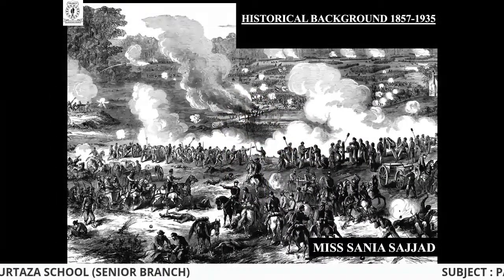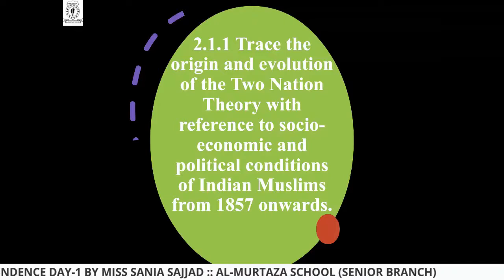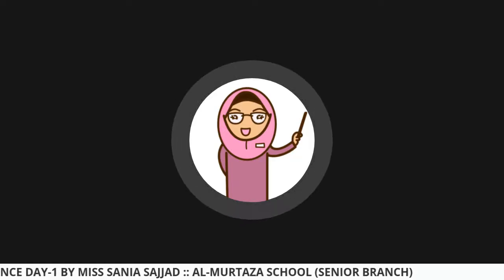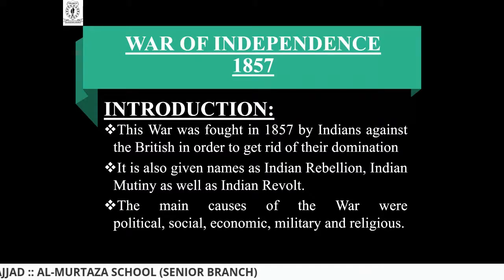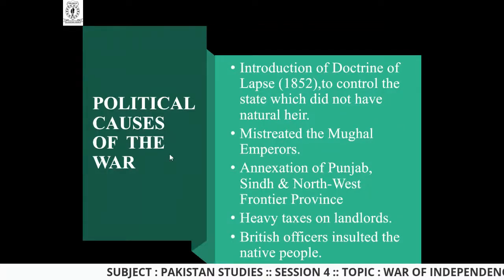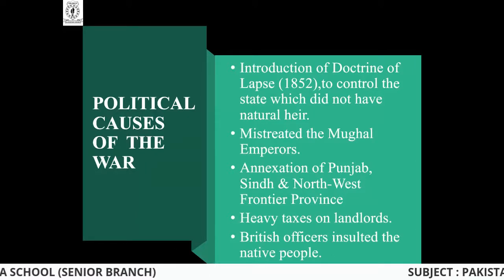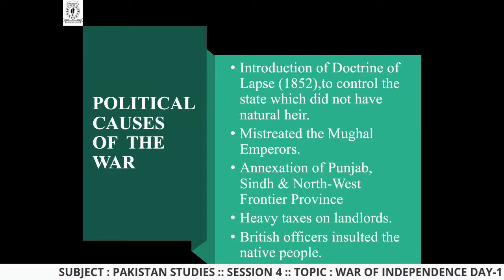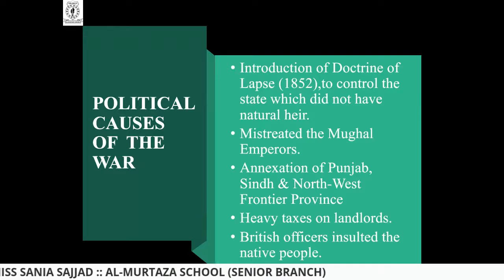War of Independence 1857 | CSS AKU-EB FPSC NTS ETEA OTS PTS PAK NAVY PAK ARMY PAF O LEVEL IGCSE PMS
When aspirants sit for preparing the compulsory subject Pakistan Affairs/ Pakistan Studies they frequently ask the following question.
1- How to handle Pak Affair/ Pakistan studies paper?
This is a platform which sheds light on the entire syllabus of Pakistan Studies in different chunks.
This lecture touches upon the various dynamics of "War of Independence 1857?"
Major themes covered in this video:-
1) Why it was called Indian Rebellion, Indian Mutiny or Indian Revolt?
2) Political, Social Economic and Political causes of the war.
3) Most Repeated Mcqs on the "Revolt of War of Independence."
4) Sepoy Mutiny Mcqs on Testmoz.
Highlights of War of Independence 1857
The revolt of 1857 was the most severe outburst of anger and discontent accumulated in the hearts of various sections of the Indian society ever since the inception of British rule in Bengal, following the Battle of Plassey in 1757 and the Battle of Buxar 1764. British historians called it a “Sepoy Mutiny” and the Indian historians termed it as the “First War of Independence.“ Jawaharlal Nehru in his book “Discovery of India” described it as the Feudal Revolt of 1857 and added that “It was much more than a military mutiny and it rapidly spread and assumed the character of a popular rebellion and a war of Indian Independence.”

If you have any questions or suggestions, you can drop them in the comments section and those will be dealt accordingly. I will be looking forward for your feedback.

Video by Miss Sania
Copying or Reproduction of this content without permission is not allowed.